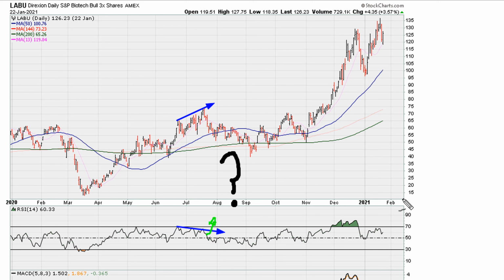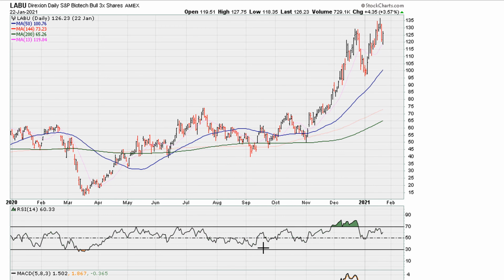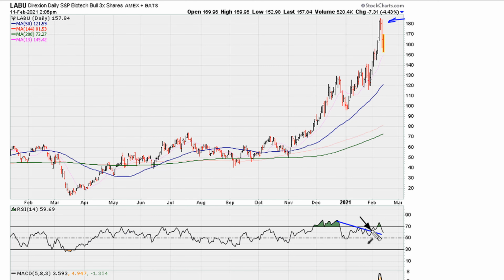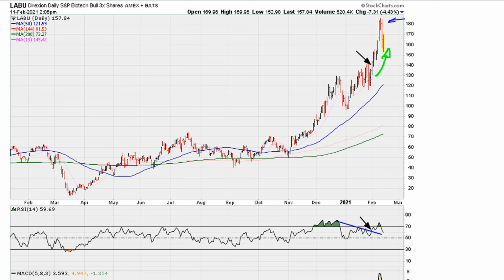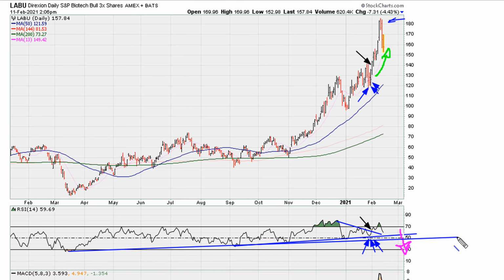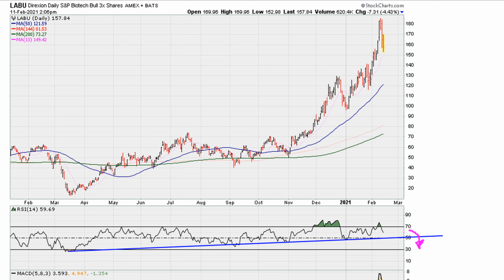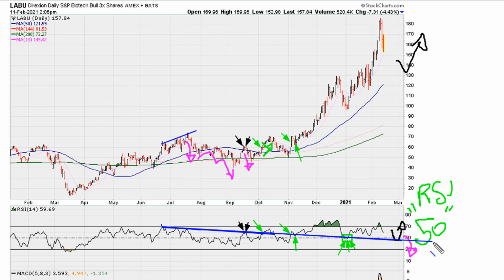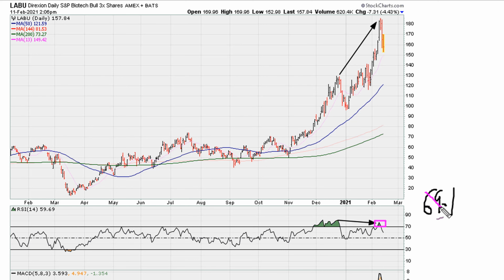How and Why To Continue Using RSI Divergence Lines - Part 2- 2- #1344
ABOUT MUATHE.COM

SIDENOTES

When to buy and sell forex,
When to buy and sell penny stocks,